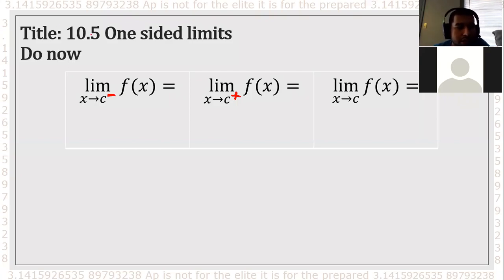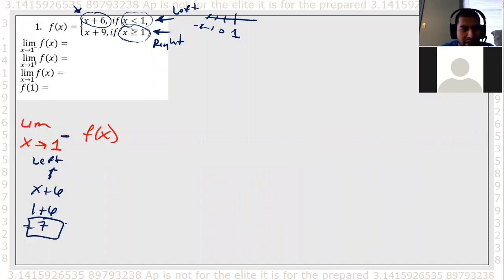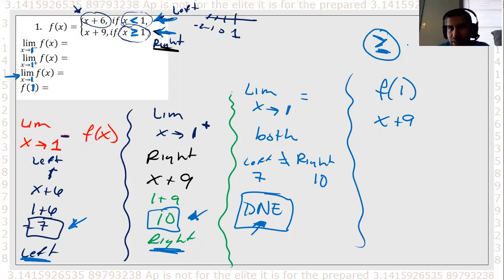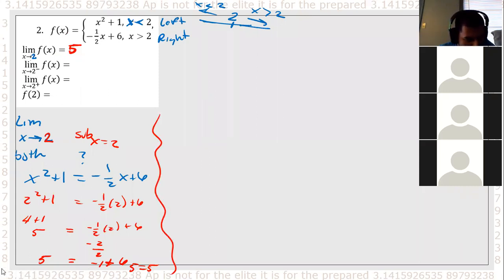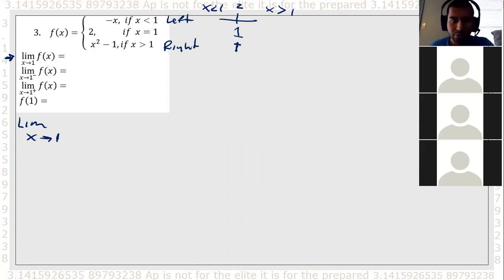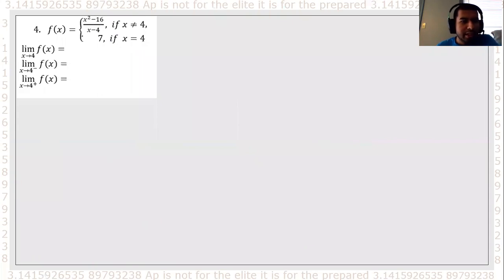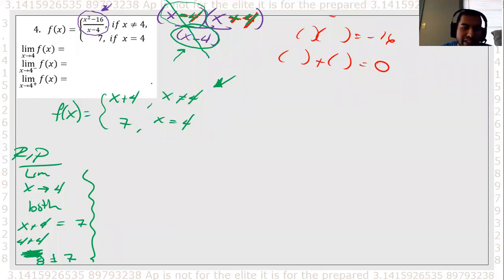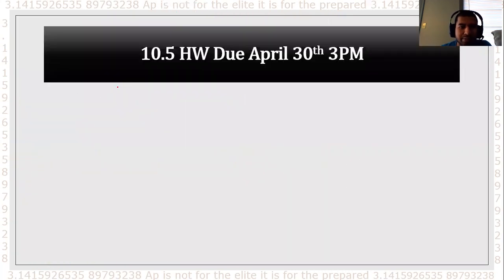10 5 One sided limits